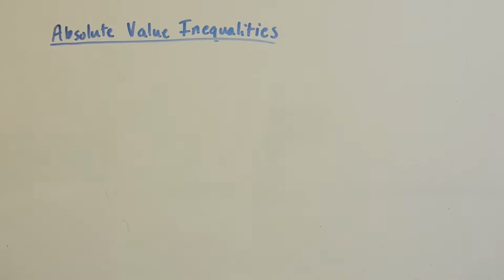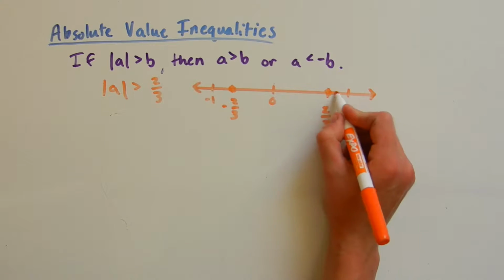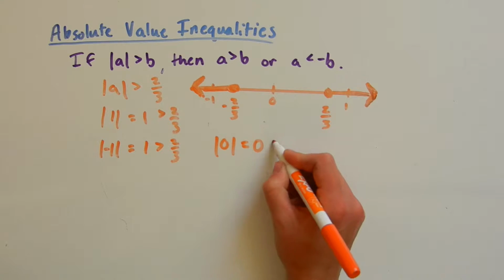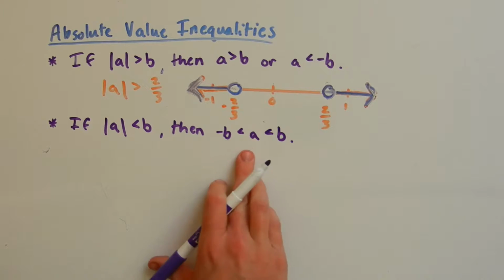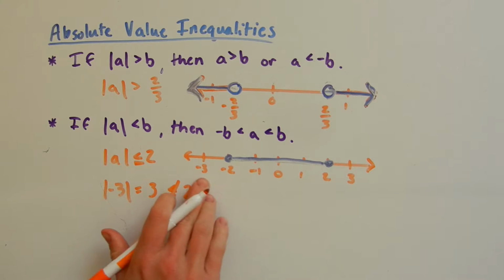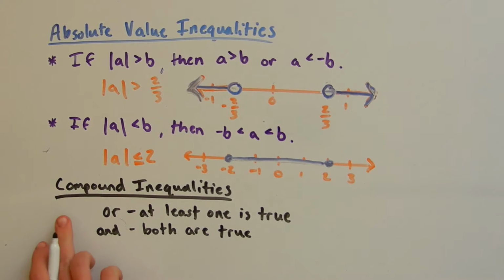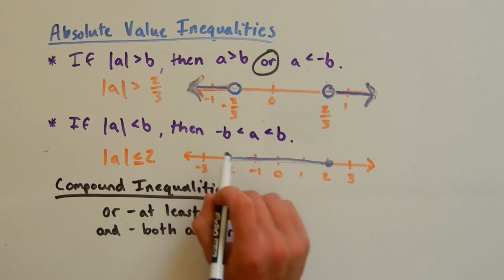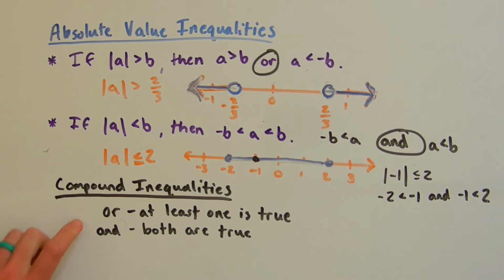Algebra 2: 1-7 Compound Inequalities with Absolute Value (Pt.1)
To make absolute value inequalities easier to solve and understand, in this lesson video, we will break the original inequality up into two separate inequalities. One that represents the negative and one that represents the positive.

Happy learning!